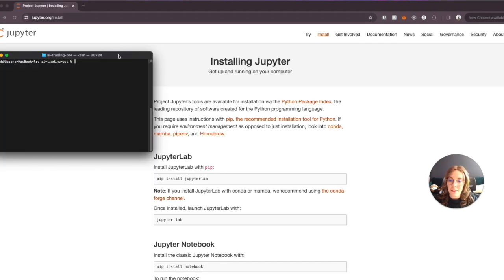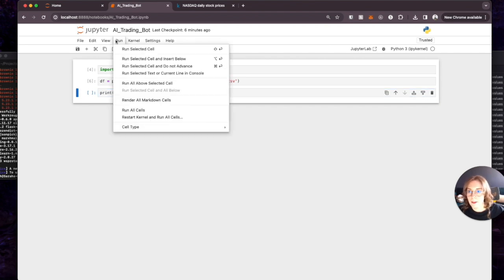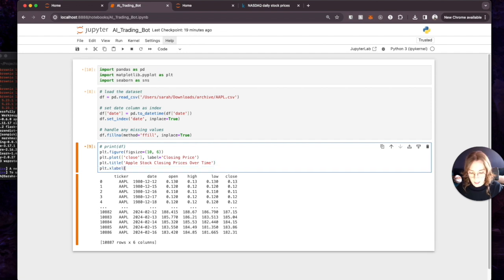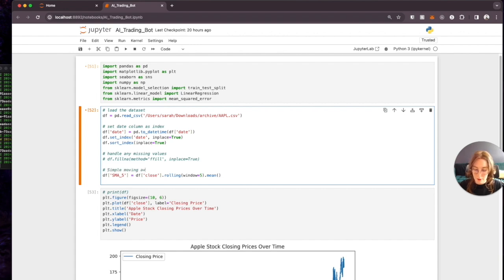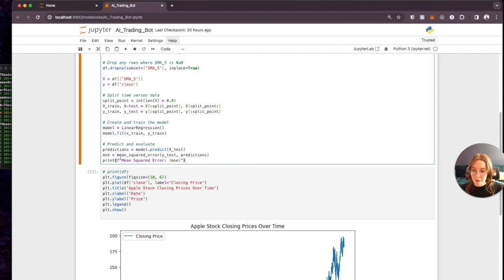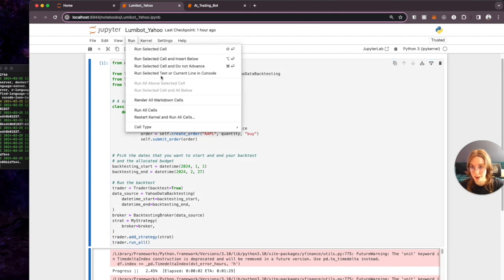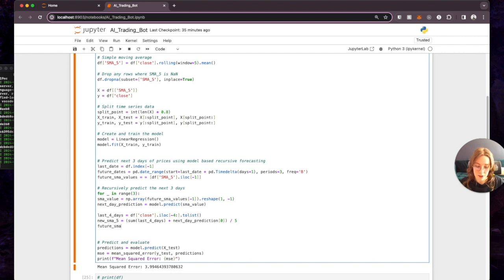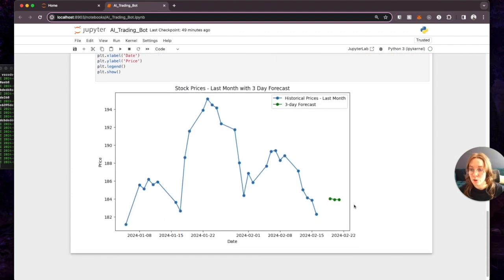Linear Regression Trading Bot - Beginner Machine Learning Tutorial